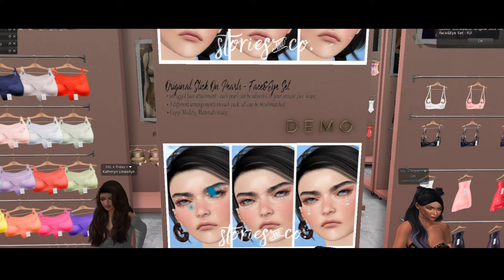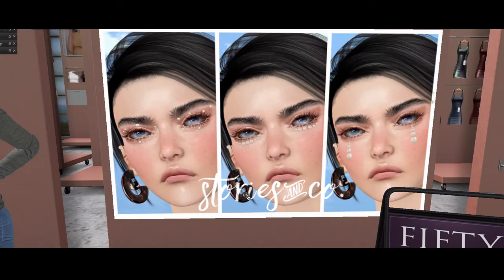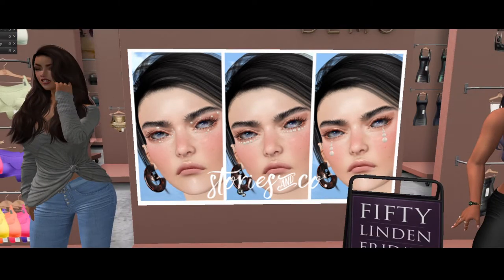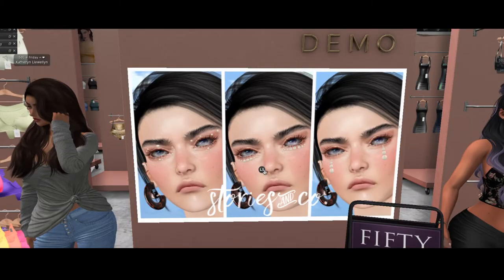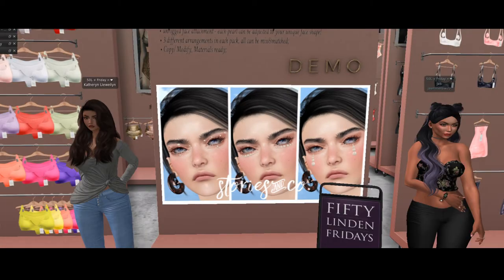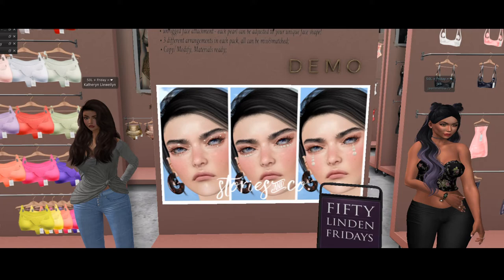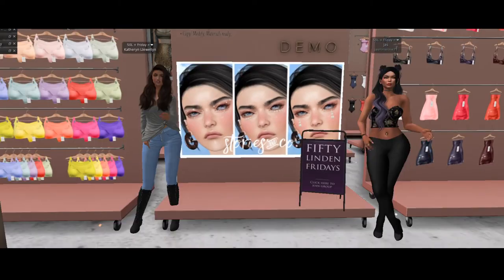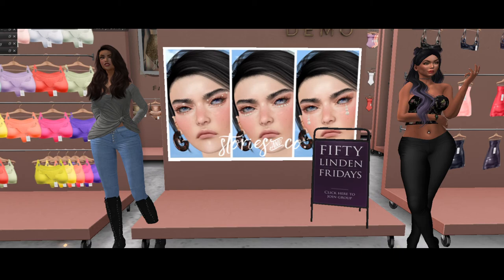Fifty Linden Friday Adventure - Pearls, so pretty!